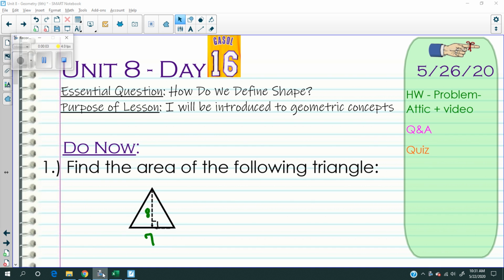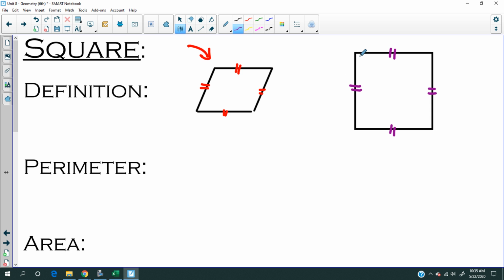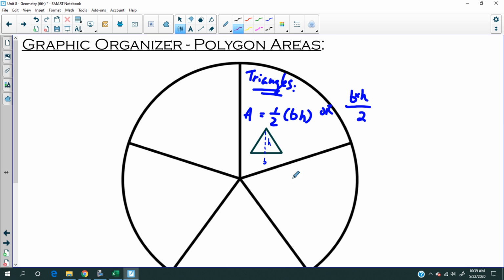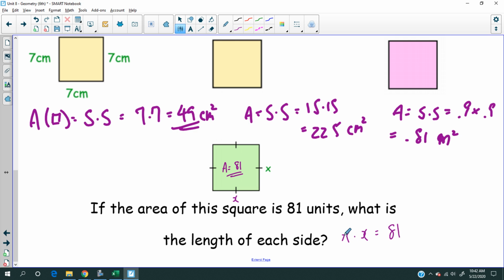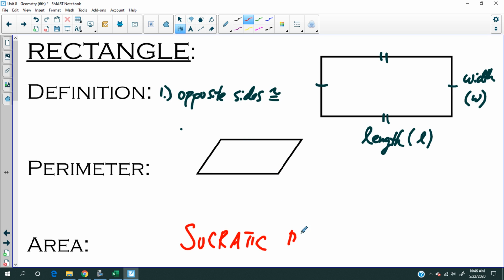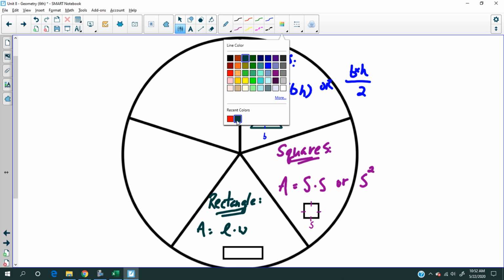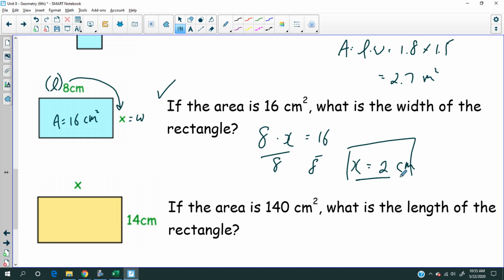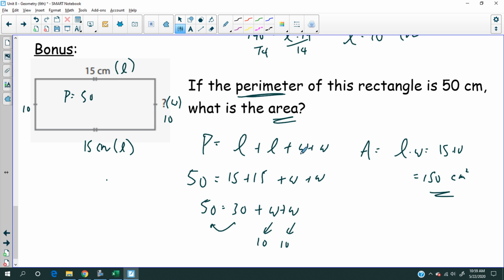(RL) Unit 8 - Day 16 (Tuesday)